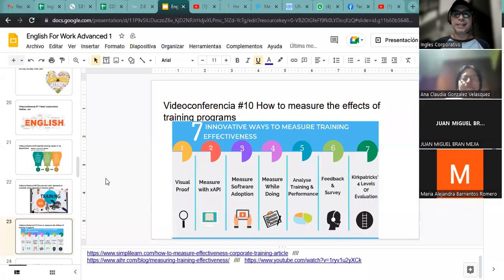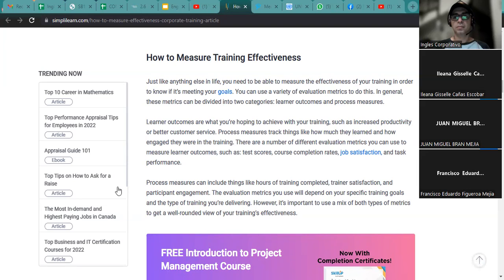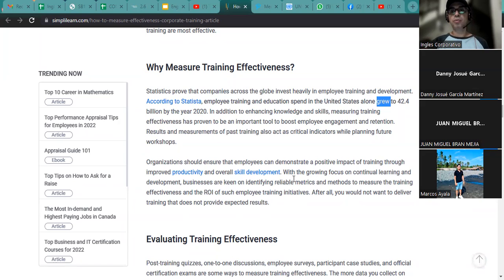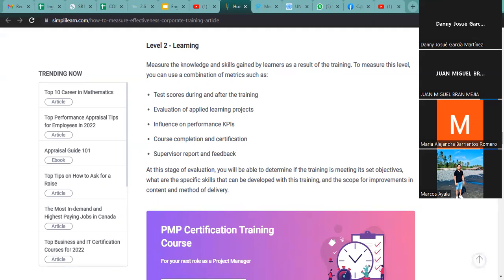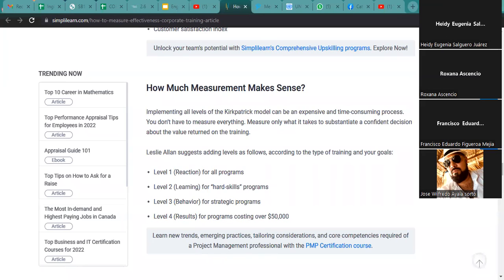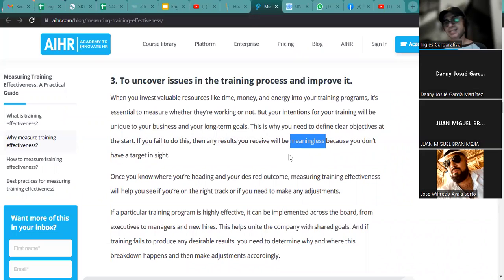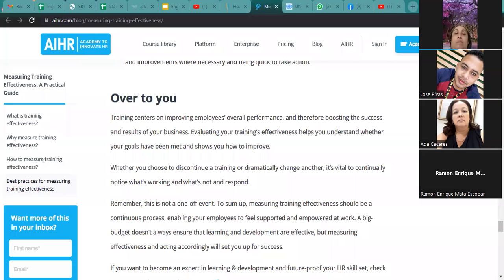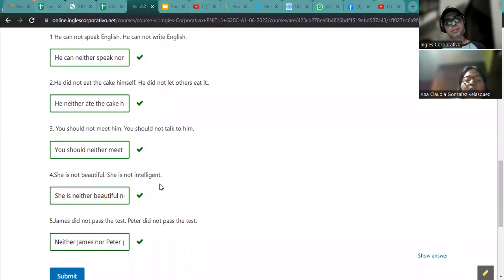Ingles Corporativo- 06-7-2022 How to measure the effects of training programs